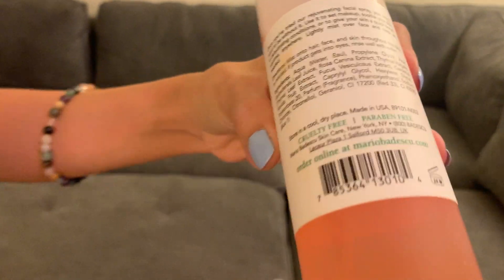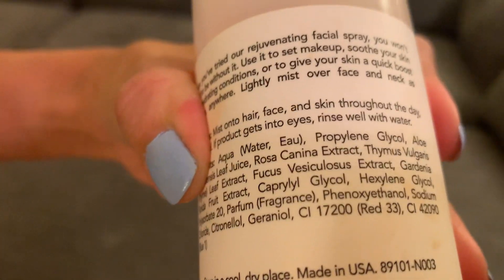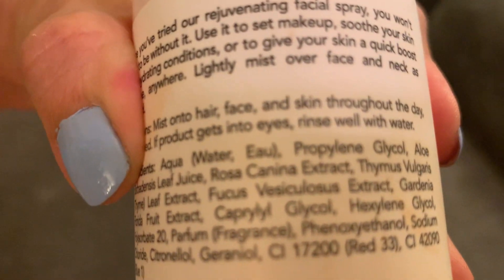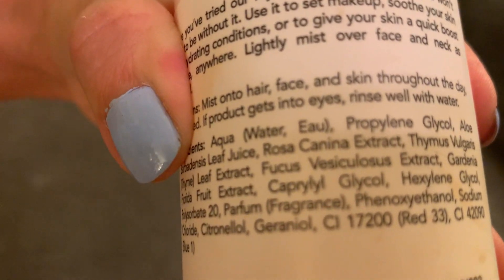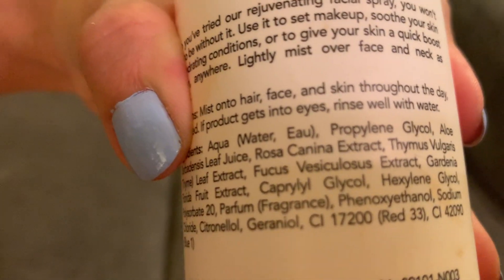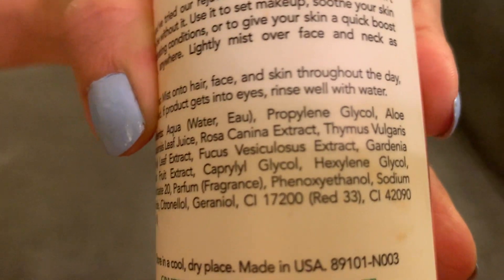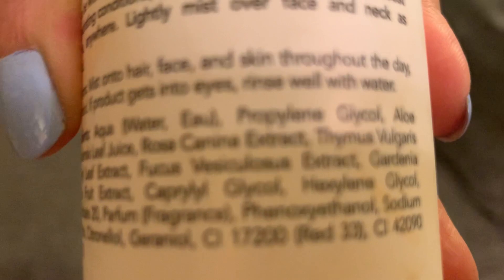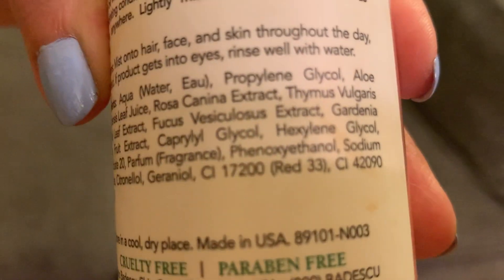Mario Badescu Facial Spray With Aloe, Herbs, and Rosewater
This is my review of the Mario Badescu Facial Spray With Aloe, Herbs, and Rosewater.